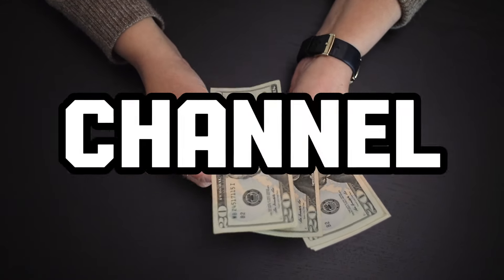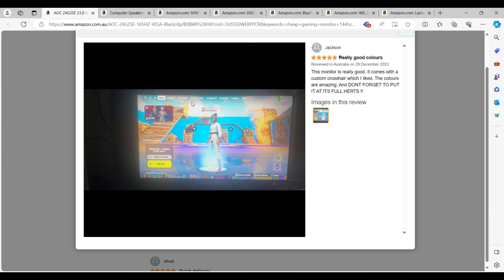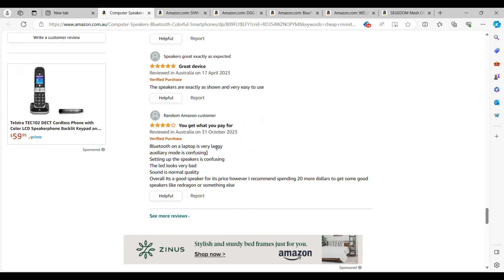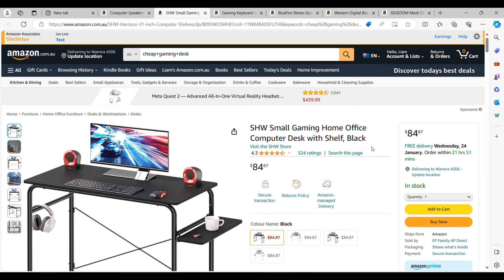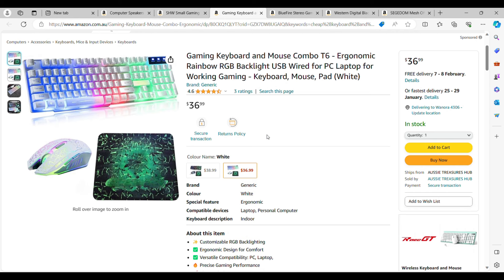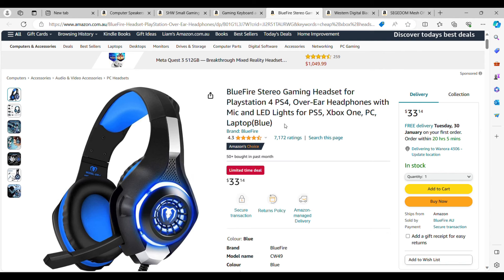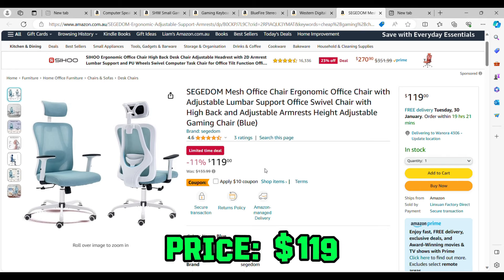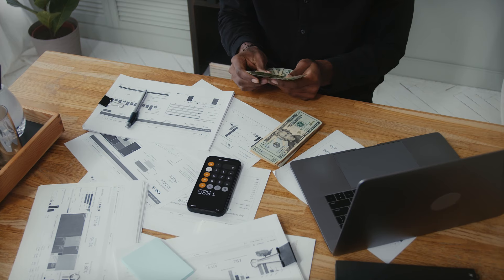Xbox Series S Budget Gaming setup (Amazon Edition)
Hey guys, in todays video I've searched amazon top to bottom to find the cheapest, reliable and decent quality products so you get a cheap full gaming setup for under $600 AUD, which includes from a gaming monitor, speakers, gaming desk, gaming headset, gaming hard drive, gaming chair ,gaming keyboard and mouse. If any of you are new here or of you haven't already make sure you like, subscribe and turn on notification bell on so you never miss any great content like this on the channel.

REMEMBER every single Tuesday and Friday a new video drops on the channel so make sure you do the following so you don't miss out on any great content like this. Alos guys if we hit 20K views and 200 likes ill be buying this full setup and reviews with my Xbox Series S so make sure you smash that like button because I would love to review this gaming setup. All my affiliate links as well are further down in the description with all the amazon products so make sure you check them out and shop through my links because guys I do appreciate the help. Sit back, relax and enjoy todays video.

Product Links:
AOC 24G2SE Gaming Monitor:
AUS:

Smalody Bluetooth 10W RGB Gaming PC Speaker:
AUS:

SHW Small Gaming Home Office Computer Desk with Shelf:
AUS:

Gaming Keyboard and Mouse Combo T6:
AUS:

BlueFire Stereo Gaming Headset:
AUS:

WD Black 3TB P10 Game Drive:
AUS:

SEGEDOM Mesh Office Chair Ergonomic Office Chair:
AUS:

CONTENTS:
00:00 - Intro
01:10 - Gaming Monitor
03:23 - Monitor Speakers
05:28 - Gaming Desk
07:41 - Gaming keyboard and mouse
09:29 - Gaming headset
11:48 - Gaming hard drive
13:31 - Gaming chair
15:35 - Wrap up